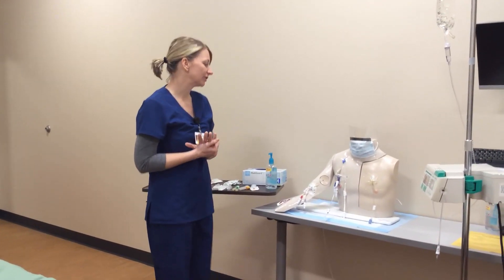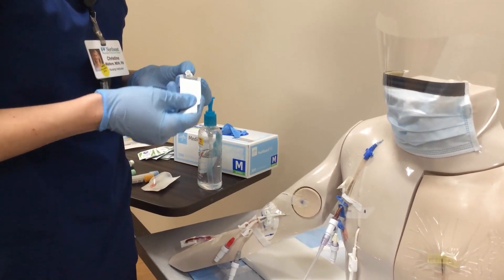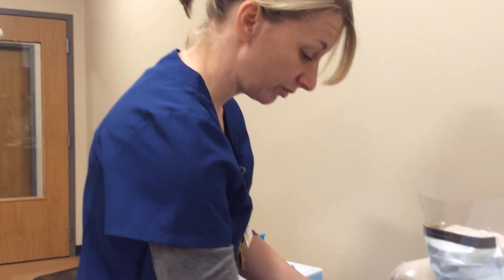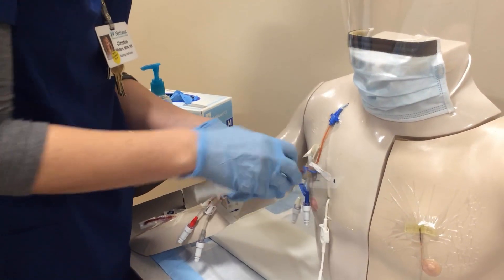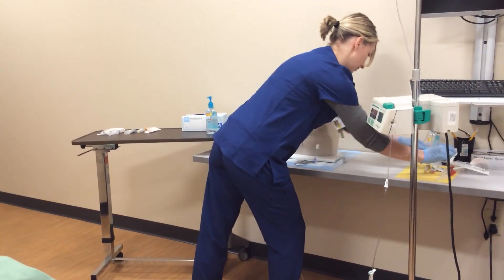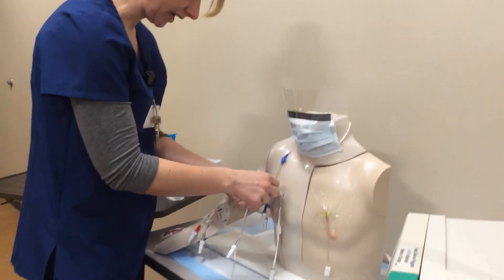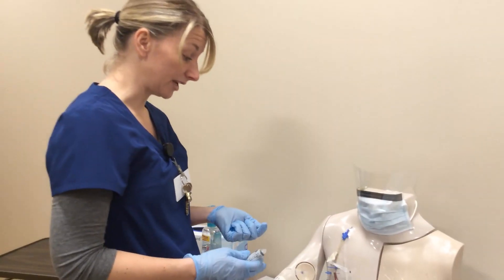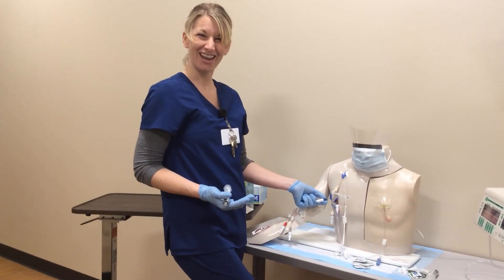Drawing blood from central line